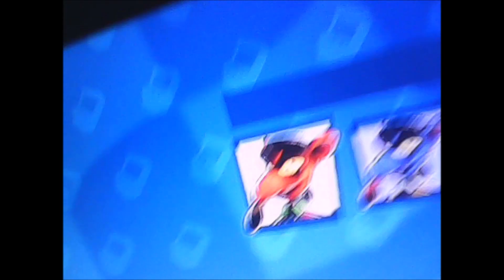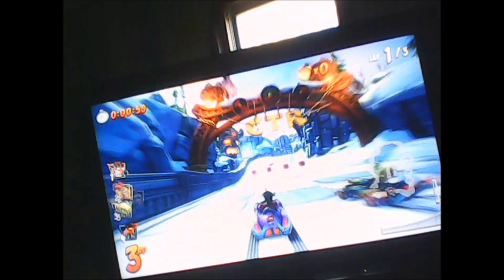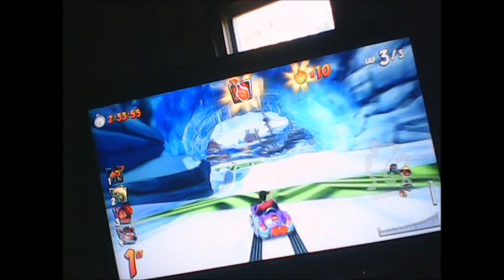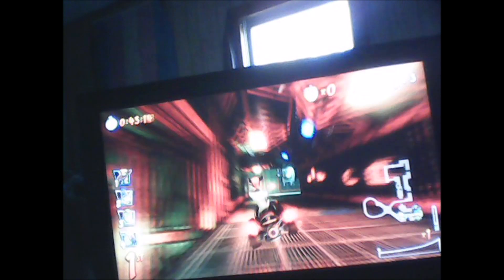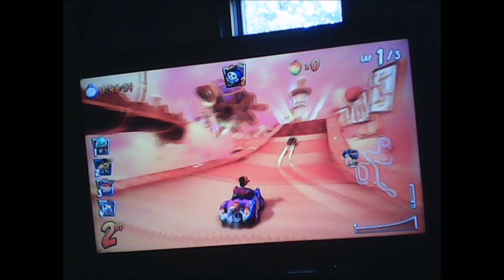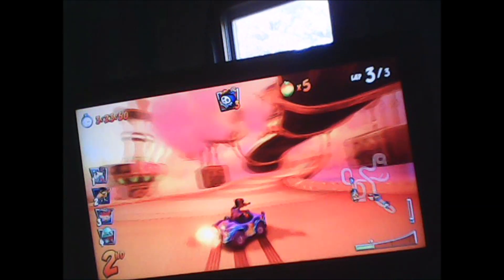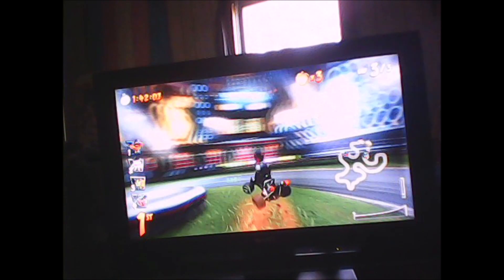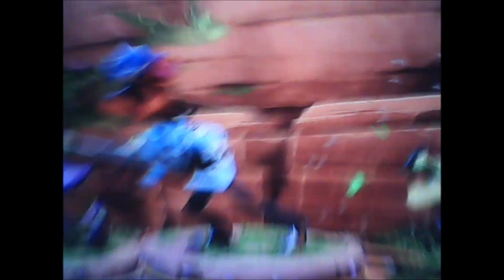Showing off all of Pinstripe Potoroo's skins in Crash Team Racing Nitro-Fueled ^-^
Today I decide to do another skin showcase video but this time it's about one of my mains in CTR Nitro Fueled, Pinstripe! So yeah I bought his Gangster Pinstripe skin just last night and I was all like "AAAAAAAA it's about dang TIME that I got this freakin' skin!" XD